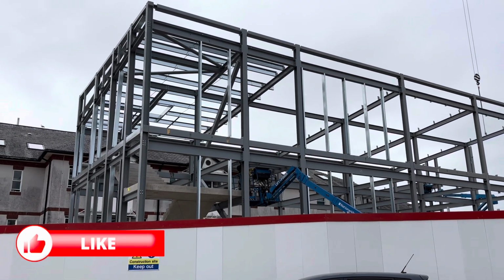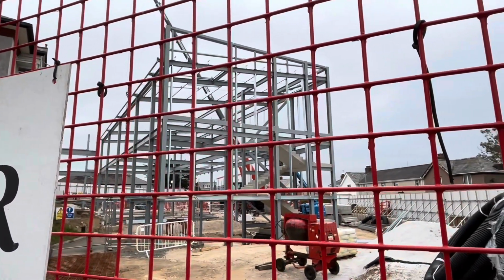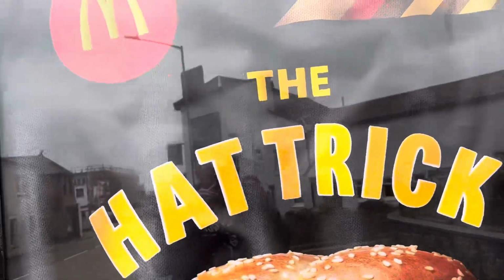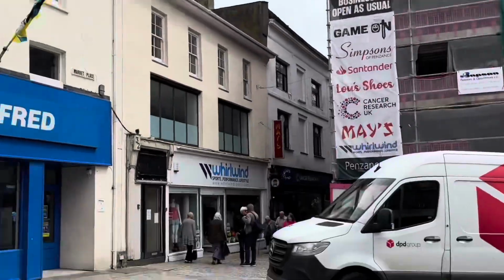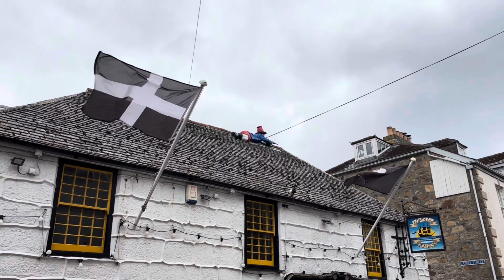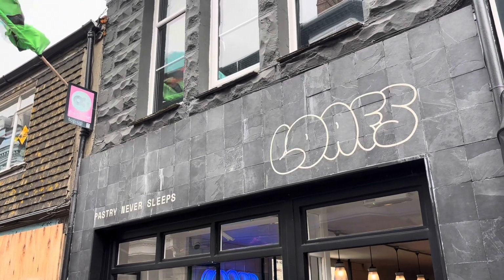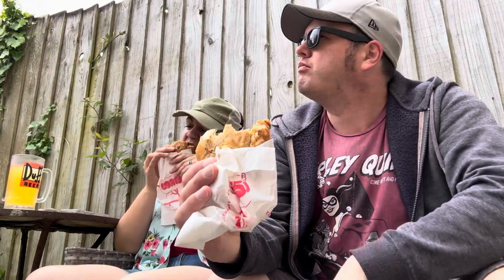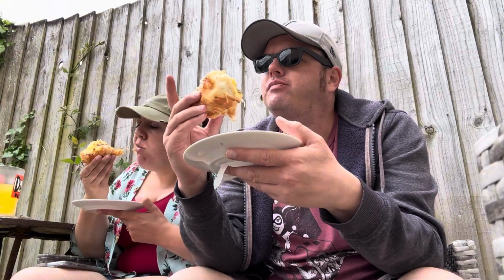Penzance Updates | West Cornwall Hospital Update | Waterside Meadery | Loafs Pasty Review!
Join us as we head into Penzance for a bonus vlog in which we update you guys on some of the construction going on! After stankin’ around the town for an hour, we enjoy a Loafs pasty and some of their sweet treats—spoiler alert—very delicious!

Here’s our St. Mary’s Church video: